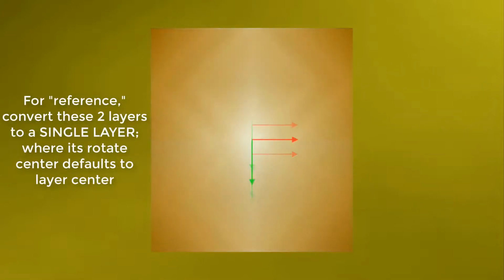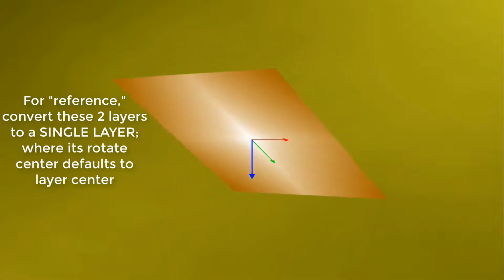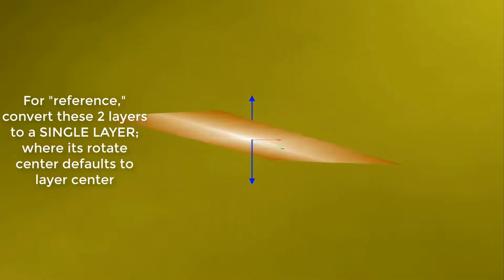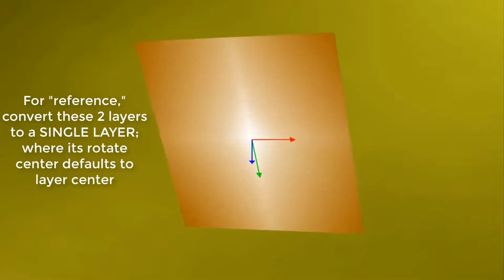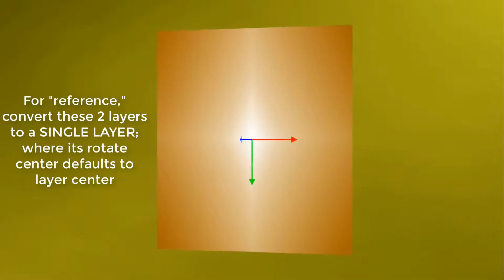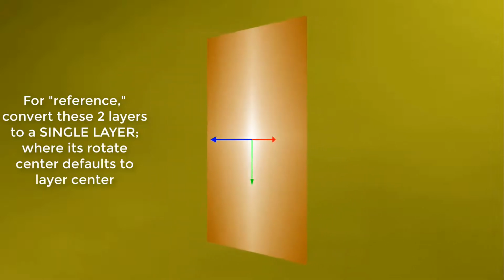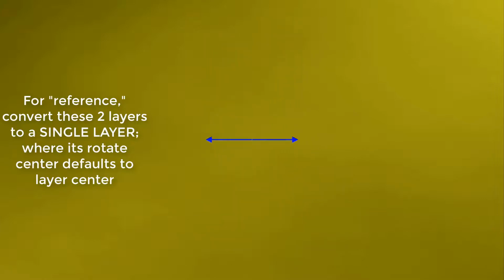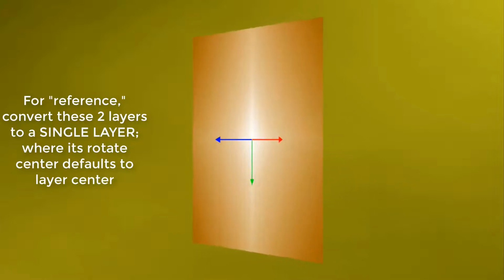ProShow Layer Point of View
Imported layers within ProShow each have their own point of view (POV). If you want one or more layers to act as if they were part of another layer, they each need to share the same POV. This shows the basics of how to get that.